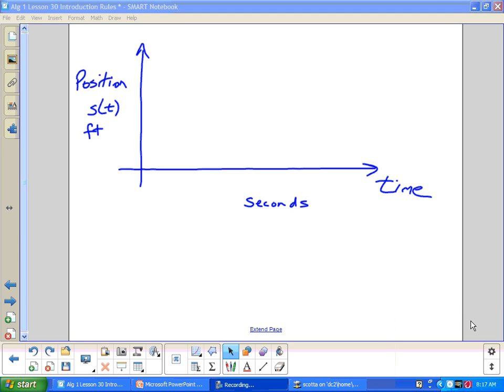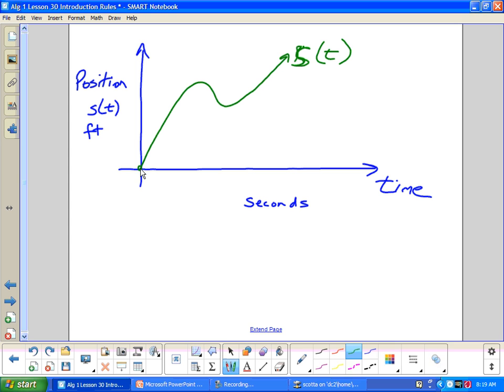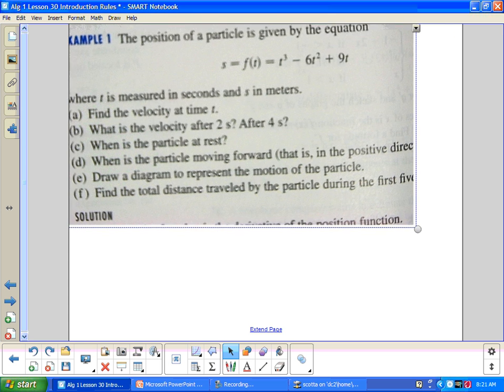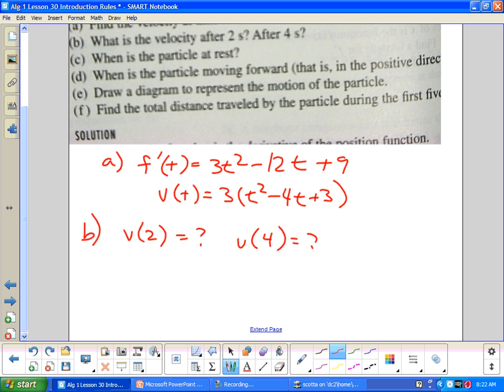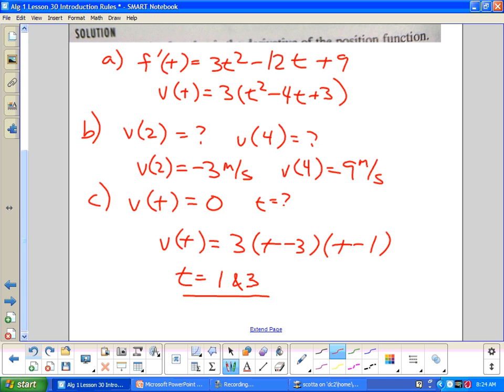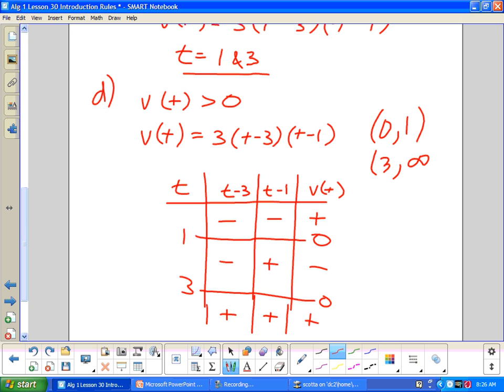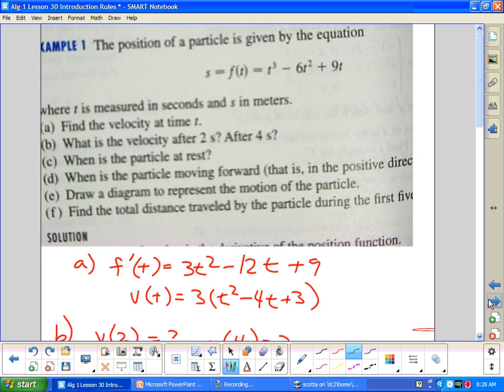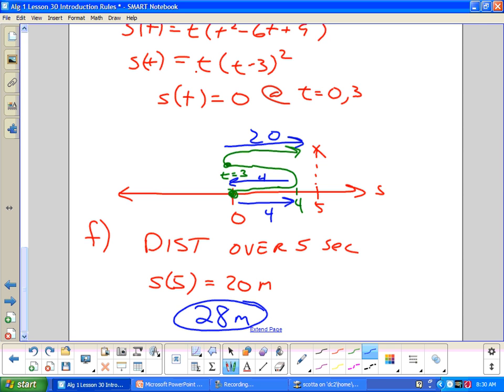Calculus Position, Velocity and Acceleration -- Juda math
Calculus Position, Velocity and Acceleration

Stewart Calculus   5e  Section 3.4